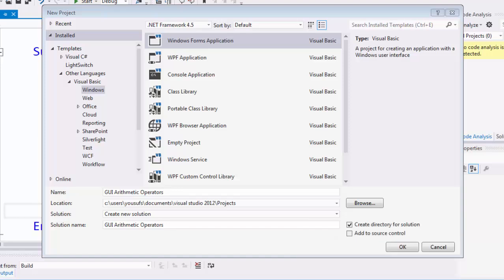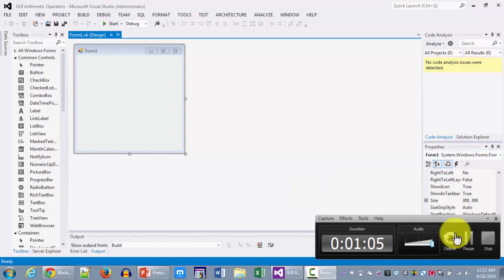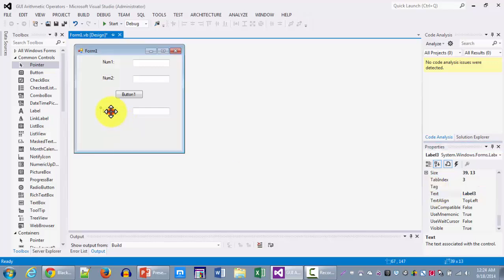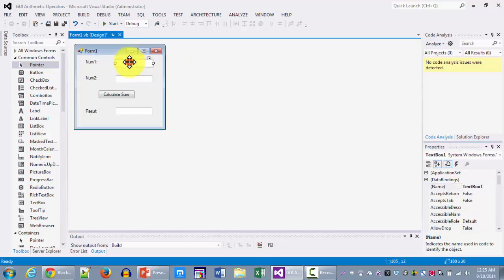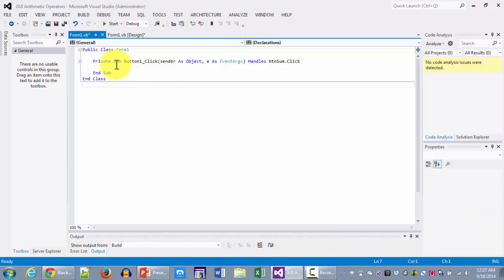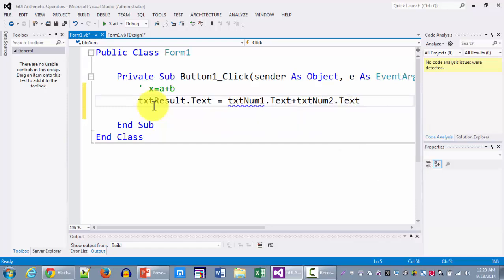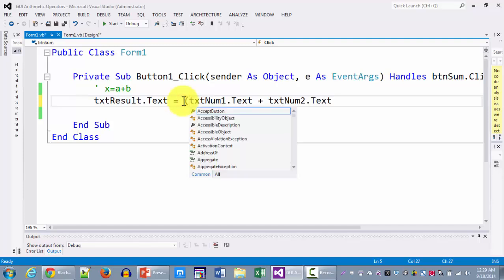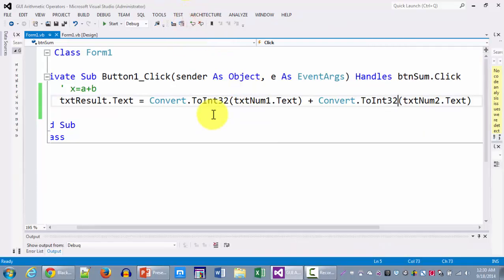Visual Basic - GUI Arithmetic Addition and Conversion